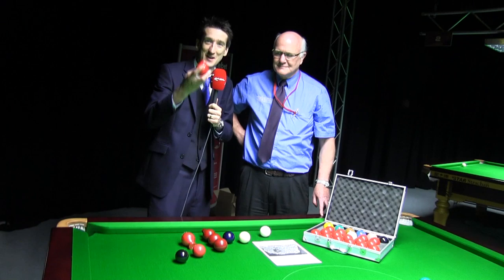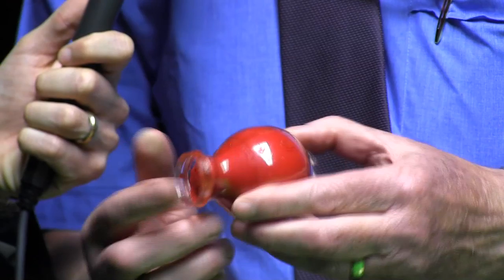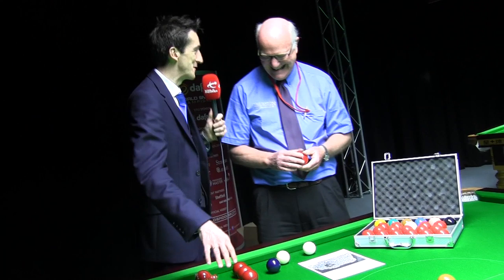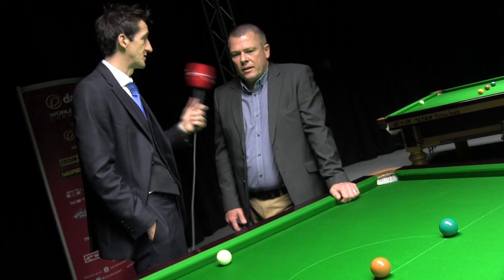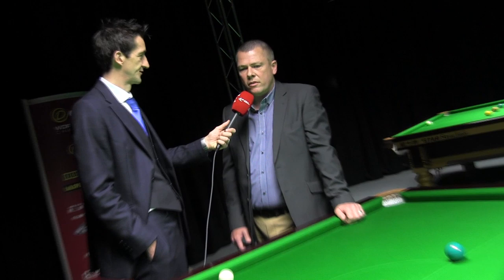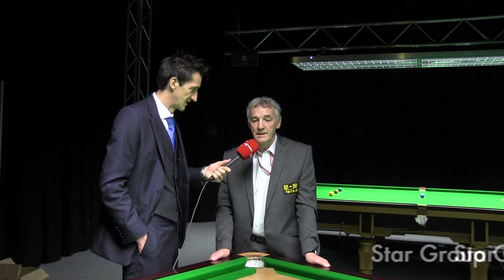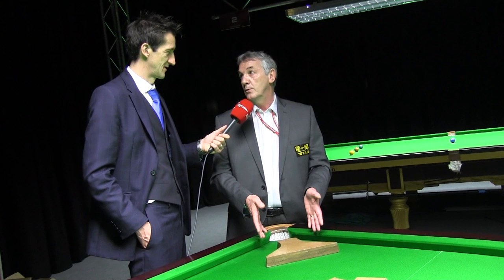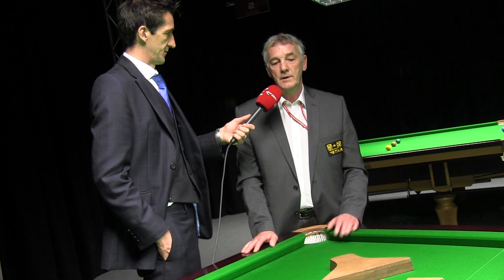A short guide to the World Snooker Balls, Cloth and Tables